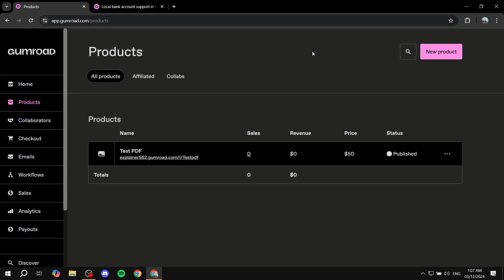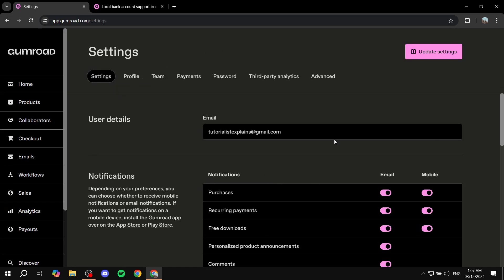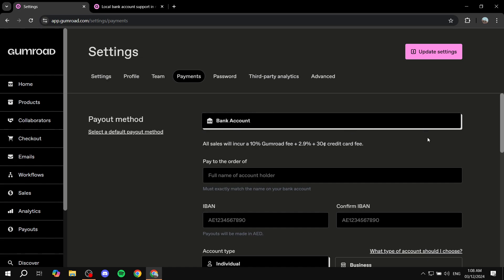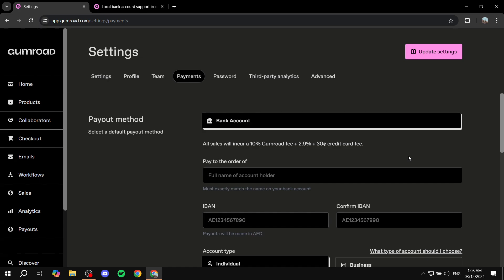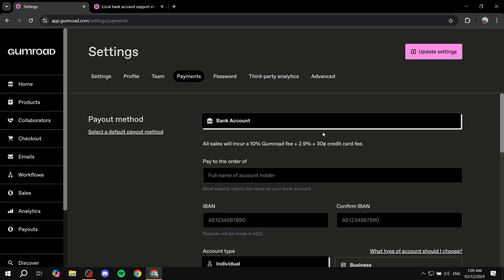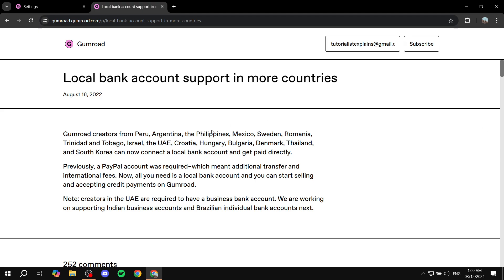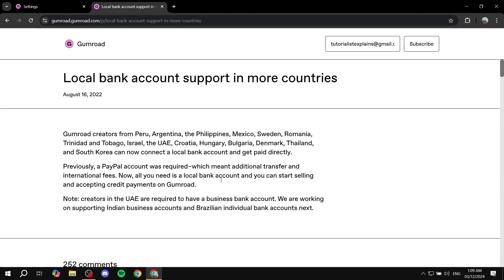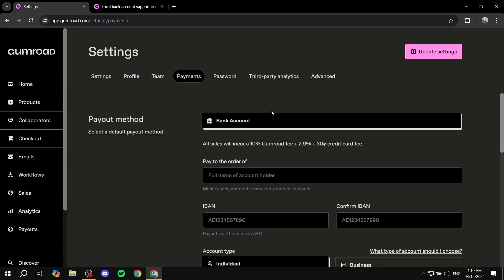How To Add a PayPal Account to Gumroad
If you are looking for a video about How To Add a PayPal Account to Gumroad, here it is!